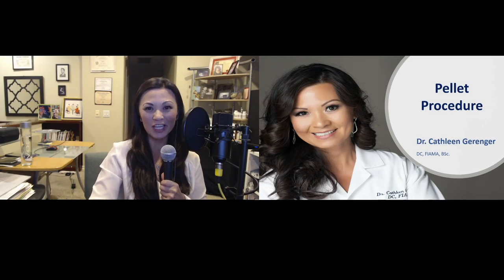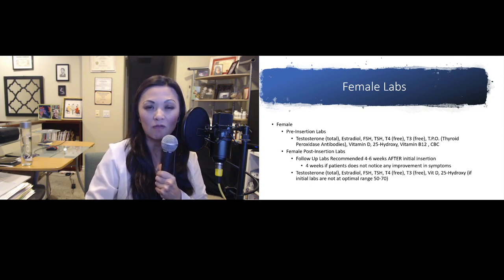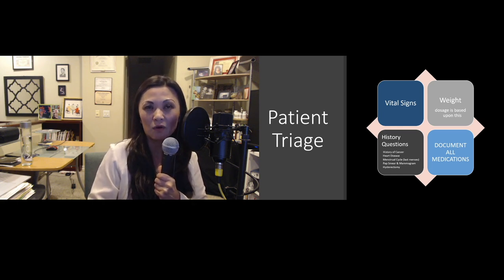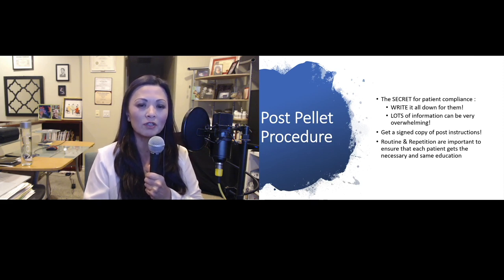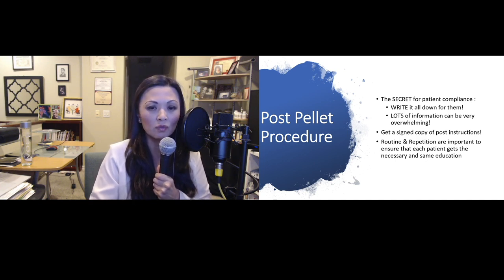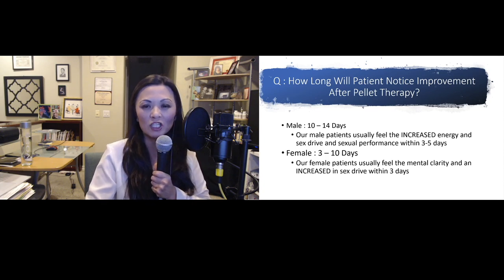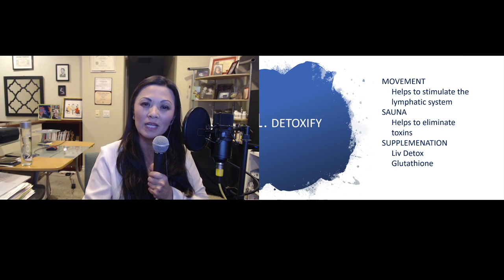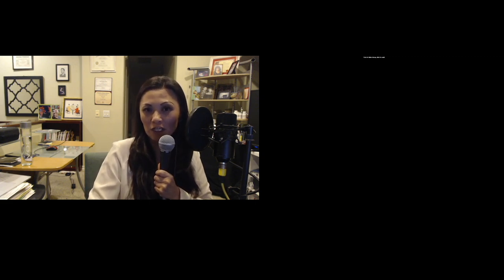What Are Pellets Therapy And How Do They Work? | Explained by Dr. Cathleen Gerenger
Dr. Cathleen Gerenger, DC, FIAMA, BSc. Tampa, Florida. She has been providing safe and holistic solutions for her patients for over 21 years. The services her practice provides include: sports medicine, hormone therapy, stem cell therapy,  chiropractic, acupuncture, functional and regenerative medicine.